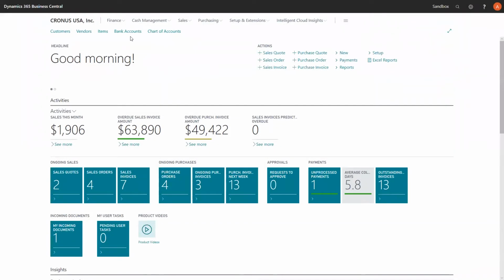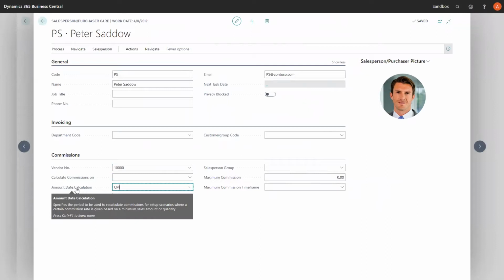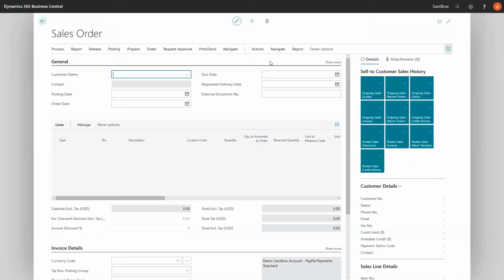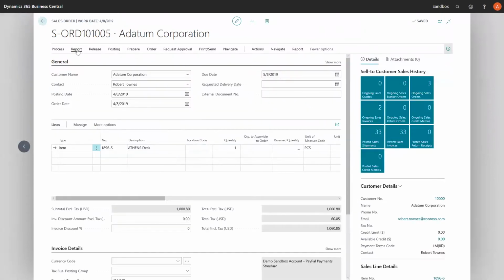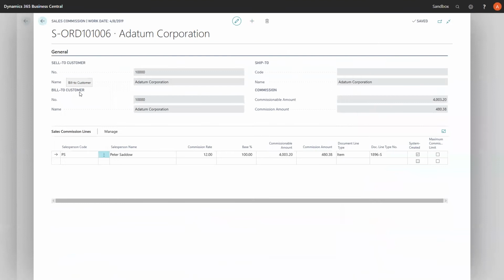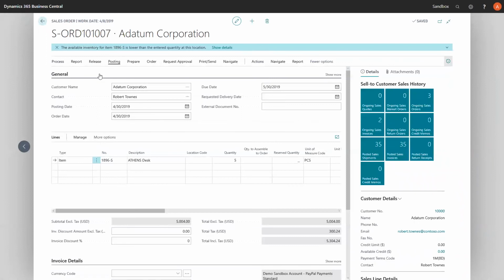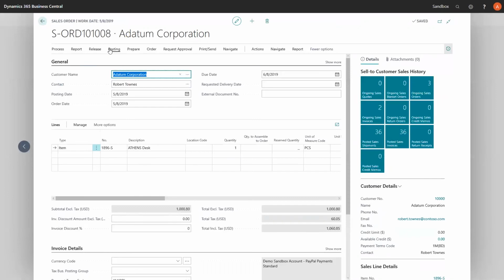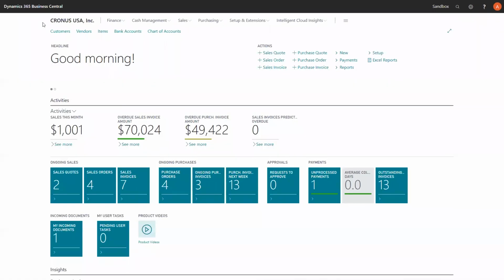Dynamics 365 Commission Management Business Central - Tiered Commissions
Learn how to setup and process tiered commissions with the Commission Management system for Microsoft Dynamics 365 Business Central.

Our Commission Management solution for Microsoft Dynamics 365 Business Central and Microsoft Dynamics NAV is developed with you in mind. There is no need to spend countless hours each month (financial period) trying to calculate commissions. Focus your extra time on strategy and sales as opposed to manually managing commissions. Your sales professionals to review their own data and free you up from fielding questions on their “deals”. This way, they trust the numbers and will focus more time on selling and less time examining their commission payments.

How do you calculate your commissions today? Is it on Gross Profit (GP)? Sales revenue? Our Commission Management solution can now easily track the real-time data in Microsoft Dynamics 365 Business Central. By working within the Dynamics 365 Business Central product, Commissions provides you with reports, statistics, as well as sales that you have paid and what is pending for the next processing run. The ability to having real-time information will eliminate countless hours of manual cross checking and hash marks.

Are you paying commissions on: Full or partially paid invoices, Shipments, Invoices, split by product group or regional, different commission rates based upon a product or product family? Commissions can calculate and process all these various formulas for you. Need to adjust the cost of the product to ensure commissions are properly accounted for? No Problem. Our Commission engine will adjust commissions based upon changes to inventory cost adjustments made within Dynamics 365 Business Central.

Features of Commissions:

All commissions defined by Sales Order line
Ability to navigate on the commissions entries
Commission calculations based on sales or profit or minimum gross profit percentage
Commission calculations paid on (fully or partially) paid invoices
Commission percentage plus override capability on items, accounts.
Ability to view and override commission rates at a line level
Commission adjusted for Item cost changes when cost adjustments are made
Ability to make manual adjustments
Commissions split among multiple salespeople, regions, territories
Ability for salespeople to view their own commission records
Ability to accrue payable commissions
Commission statistics by salesperson
Batch commission reporting
User-level security